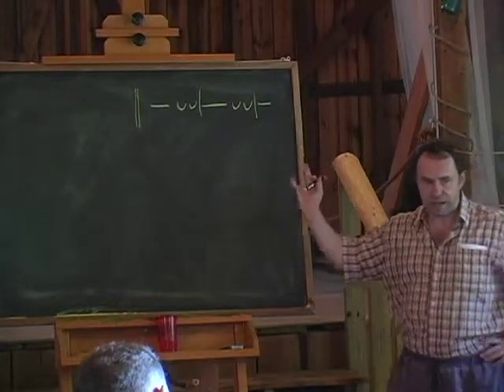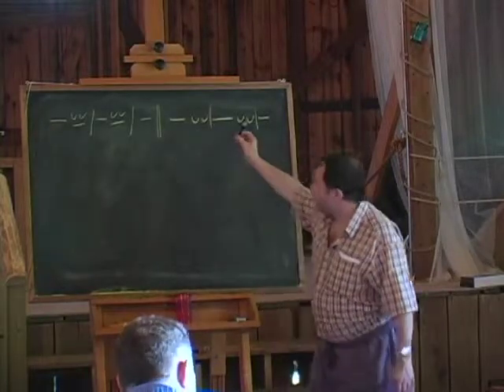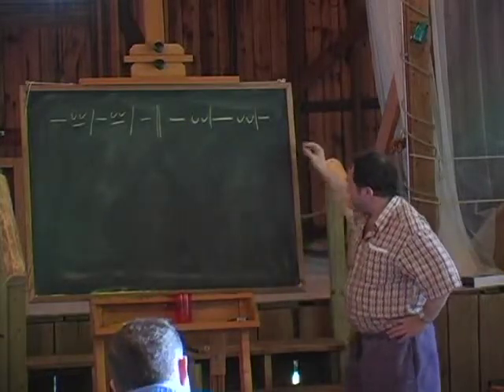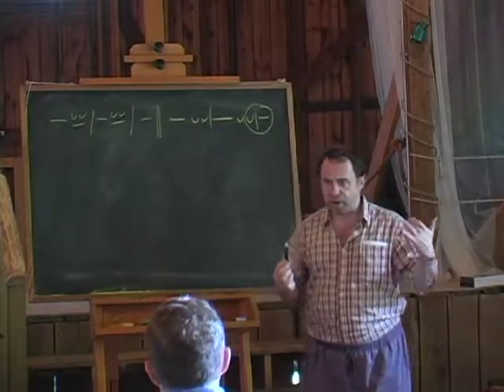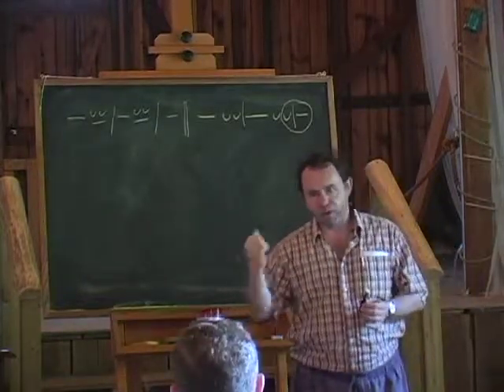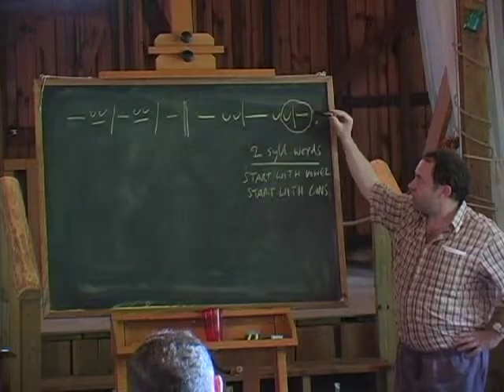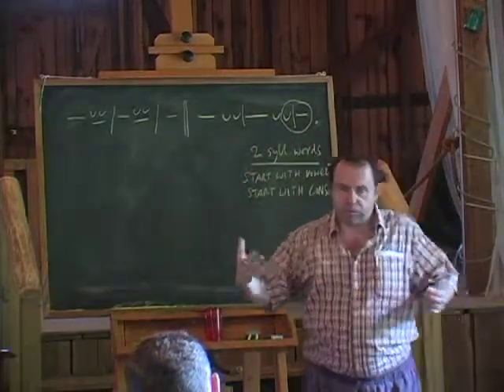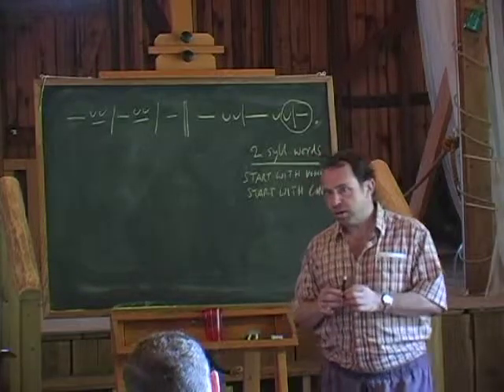Lecture Episodes - Ovidian Elegiac Couplet